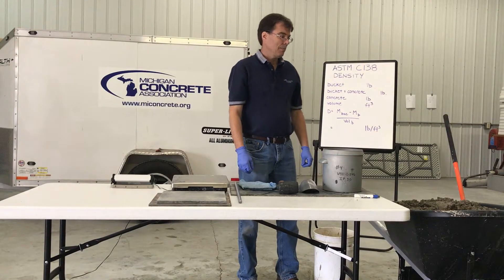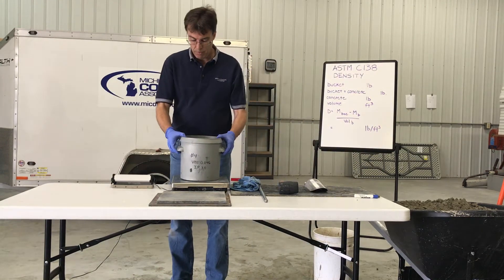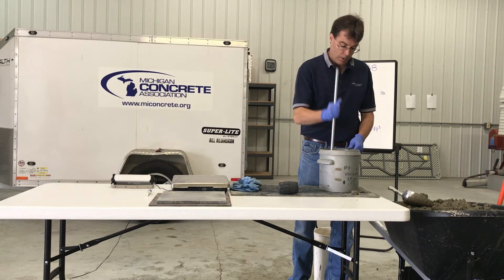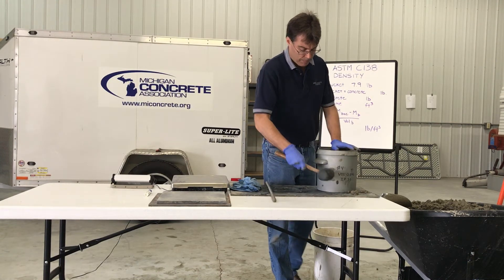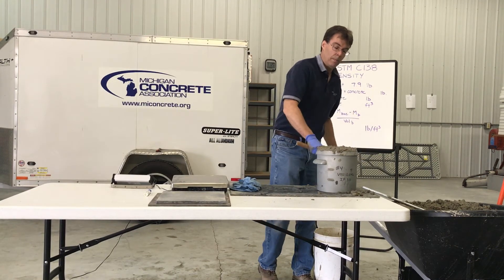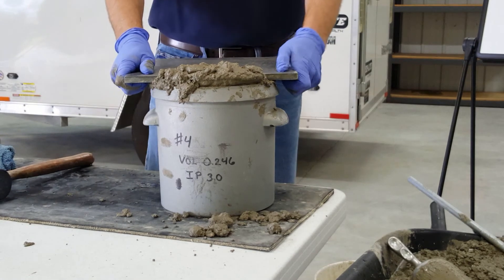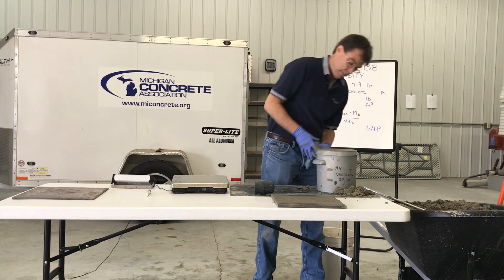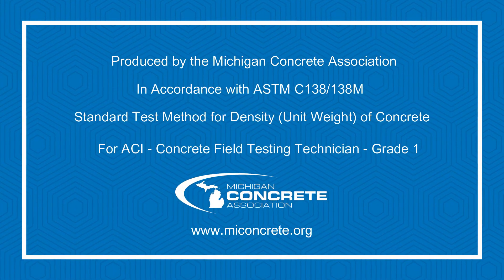ASTM C138 Standard Test Method Density (Unit Weight) of Concrete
ASTM C138 Standard Test Method Density (Unit Weight).

ACI Concrete Field Testing Technician Level 1.

Michigan Concrete Association